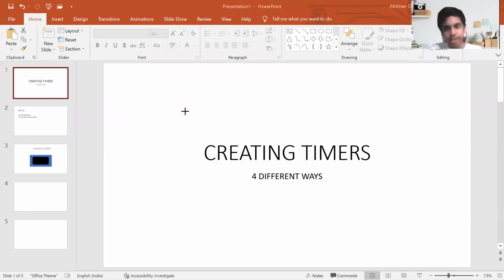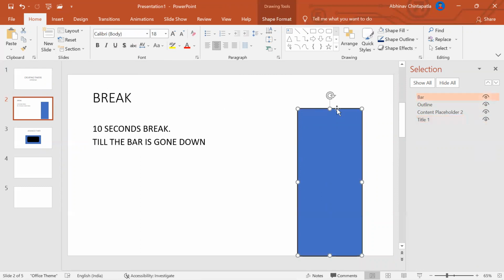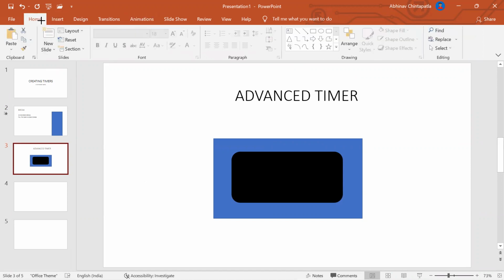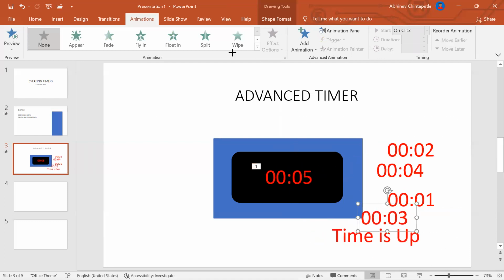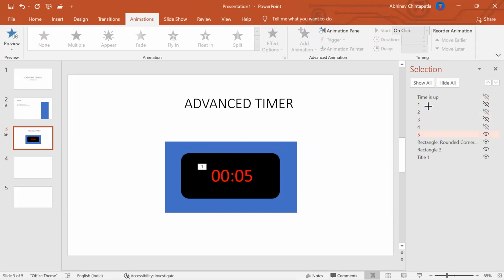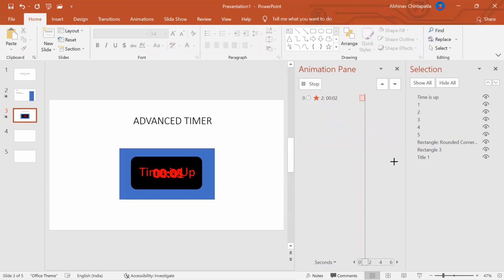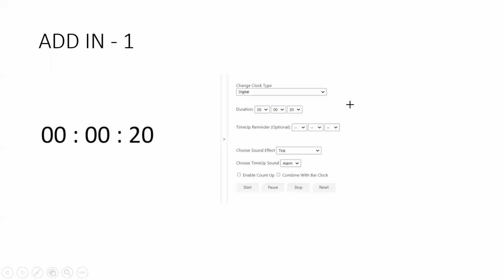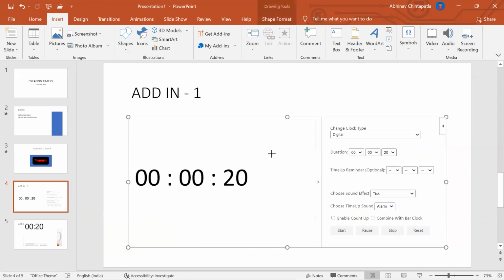Creating a Timer in PowerPoint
I will show how you can make a timer in PowerPoint.
I will show you 4 ways on how to do it.
The first way is a very basic timer. The second way is a little complex timer in which we play around a lot with animations, timing, selection, and layers. The third way is using an add-in. the fourth way is also using an add-in.

Cheers